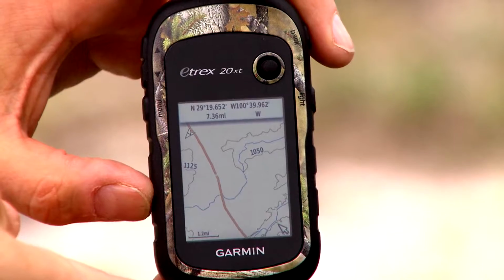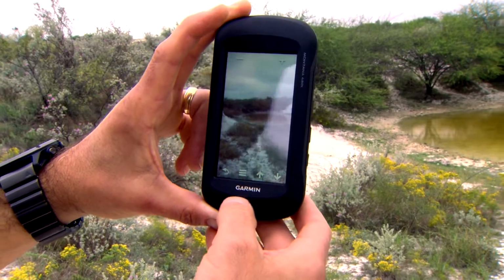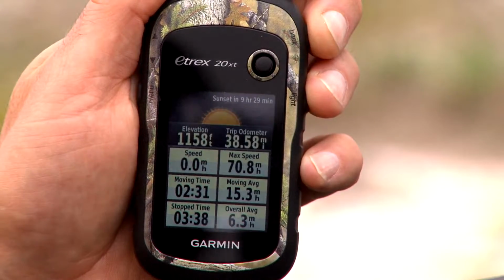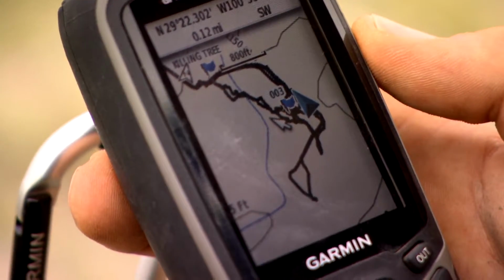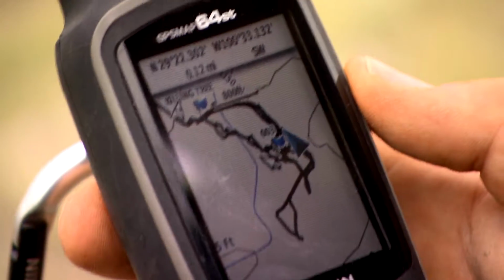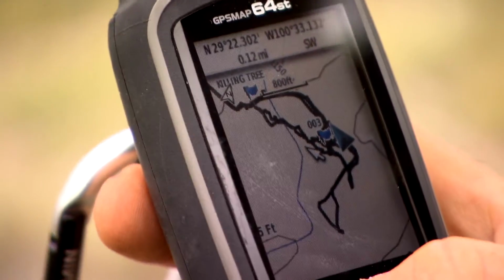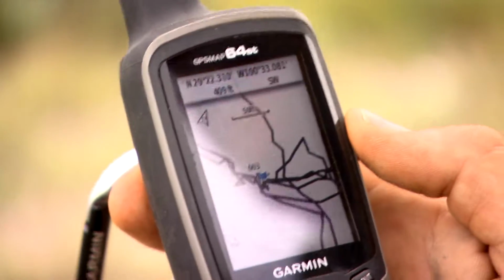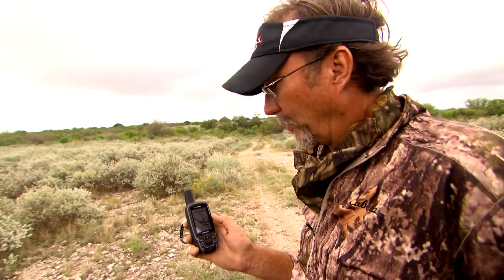Tracking WOunded Animal with GPS: Tips from Expert